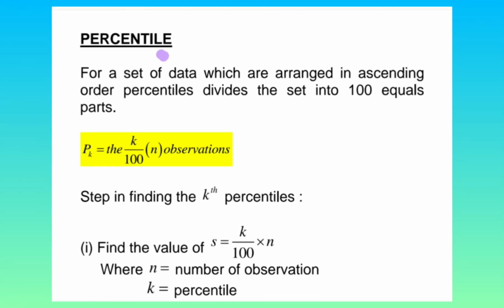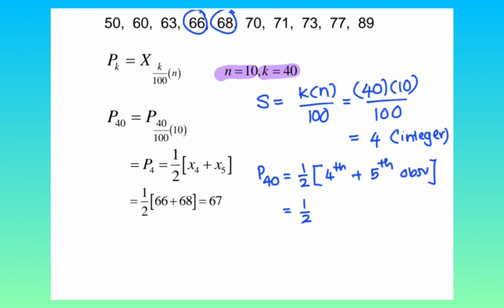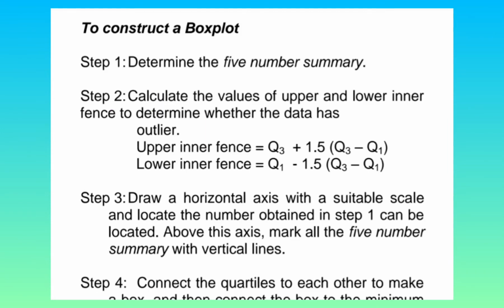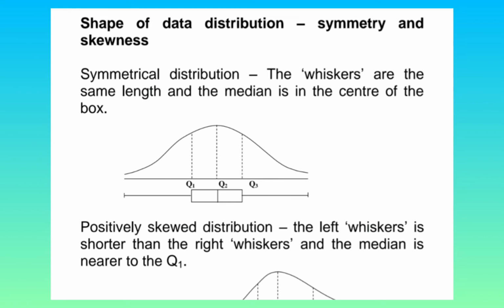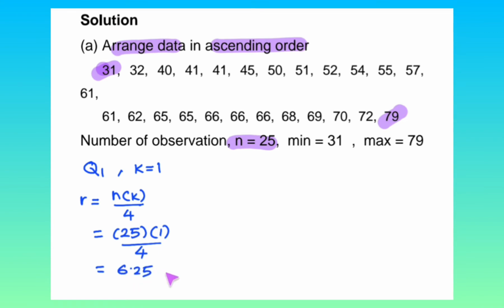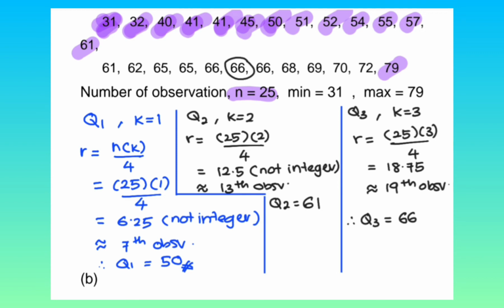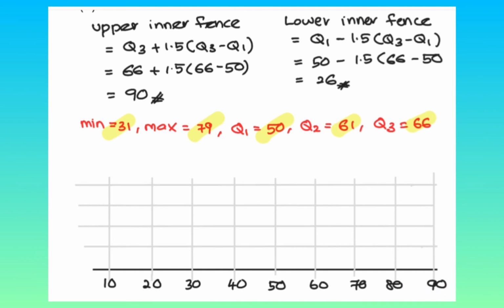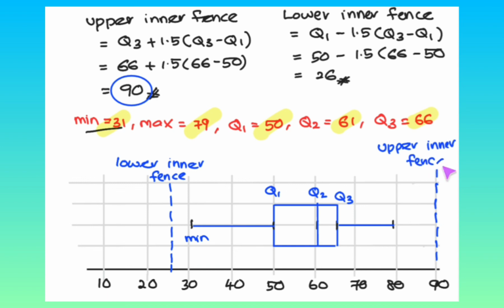Lecture 2 (Part 1) - Data Description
6.2 Percentile, Box Plot